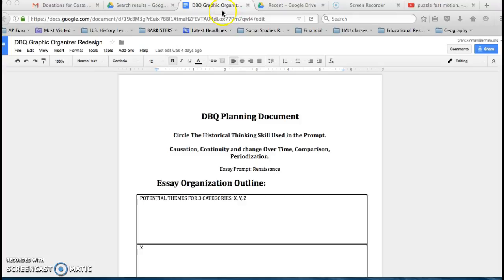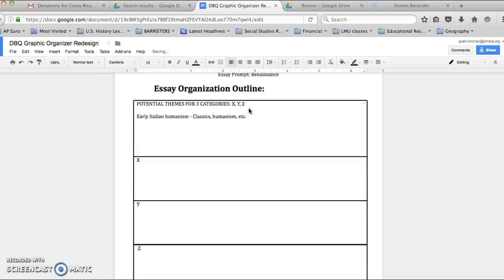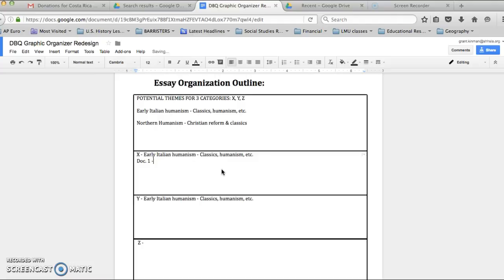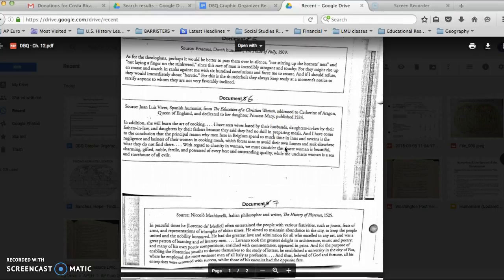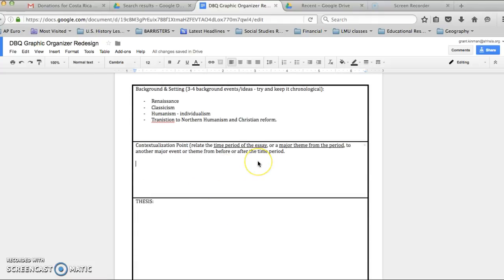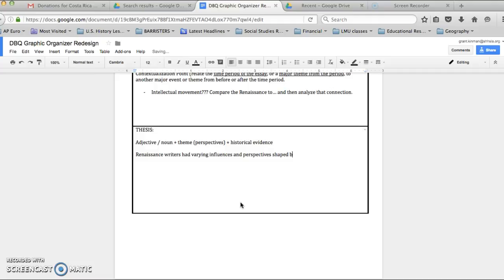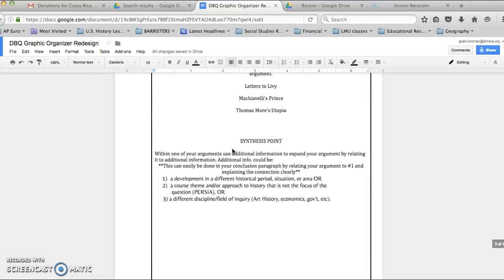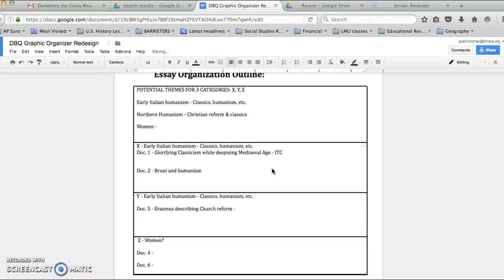Renaissance DBQ Guided Instruction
DBQ